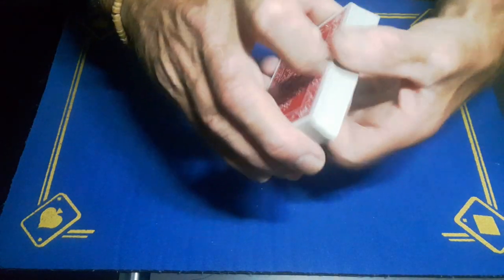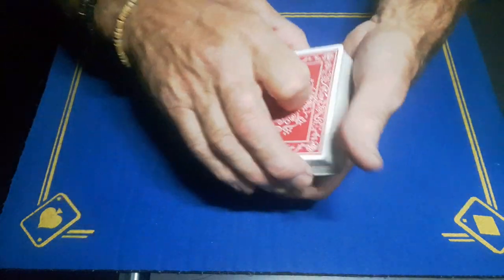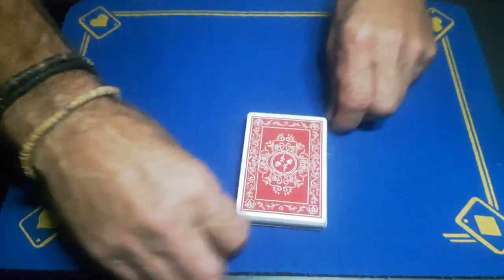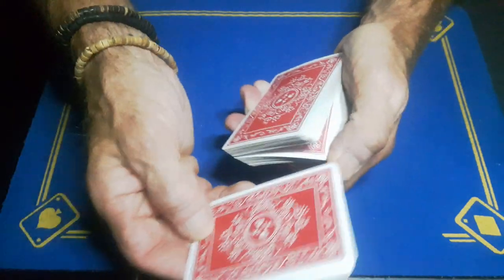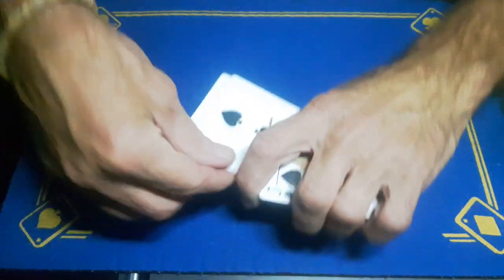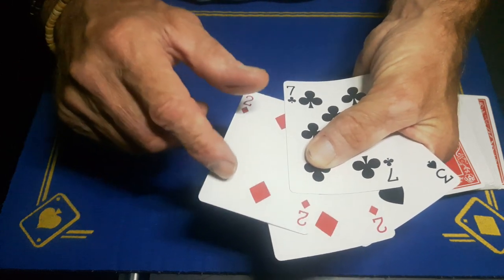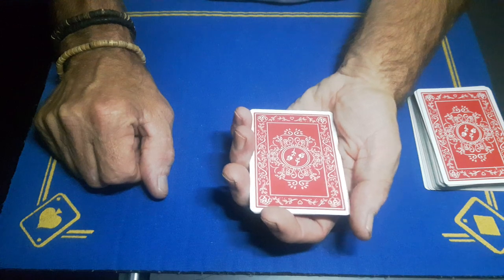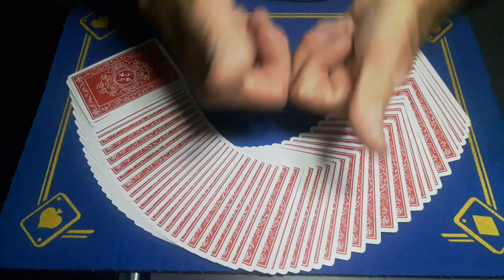not just a card trick, 1 fantastic card trick TUTORIAL